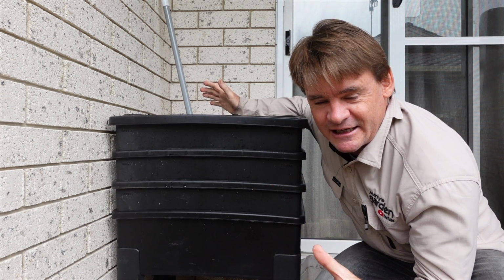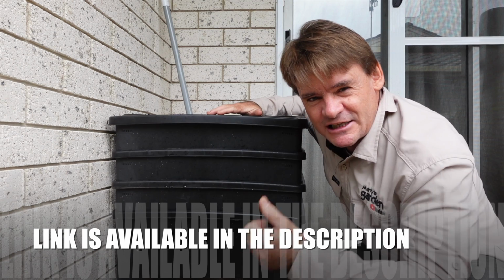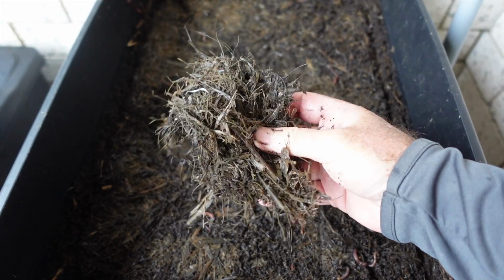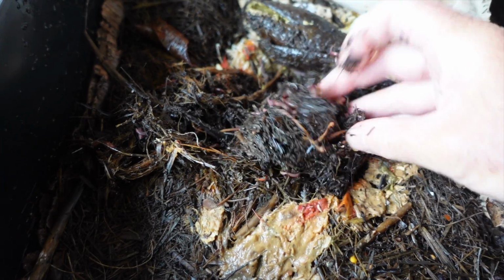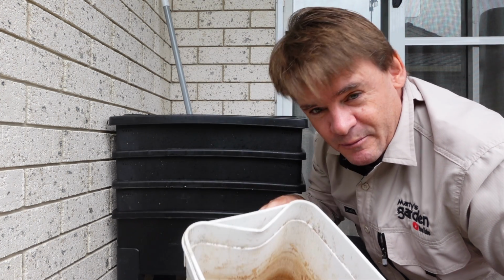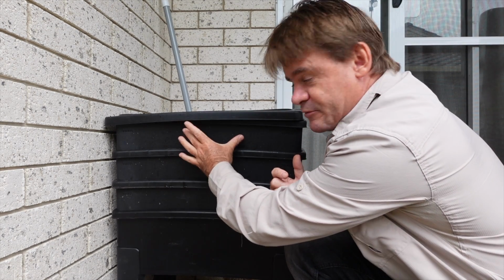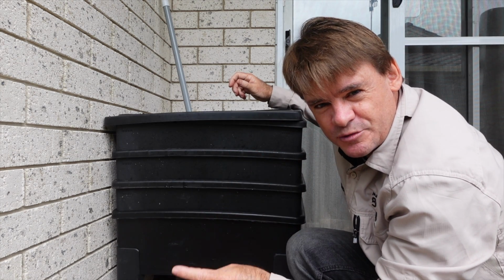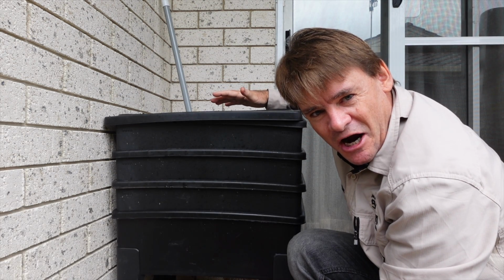The Taj Mahal of Worm Farms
Have you seen the Taj Mahal of Worm Farms?
I have been working on this style of farming for some time with a local friend.
He actually perfected the method by adding another tier of carbon such as Sugarcane or Straw.
I found he was working so well that I had to try it myself and BOOM!
It's working so well, it is now my favourite way to run and manage a vertical tired farm at home.
The worms love it. I can feed more and they breed like crazy in there.
If you are enjoying my content and want to learn how to get up and running quickly consider becoming a Worm Wrangler.
The Worm Wranglers members area level 3 has everything and more for all you worm farmers wanting to get started or go to the next level.
Happy Worm farming
Marty